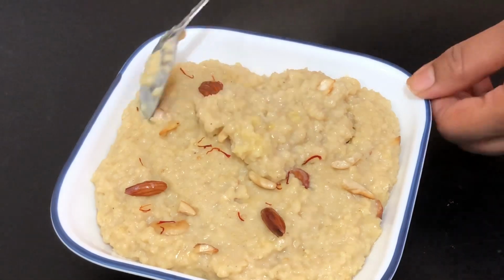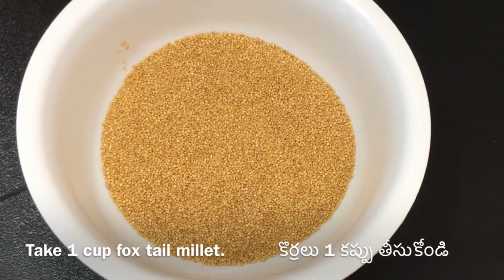Saffron korra paravannam || millet payasam || ఎంతో ఆరోగ్యం మరియు రుచిగా కొర్ర పరమాన్నం ఇలా చేస్తే ..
It’s so good and healthy you have to try . Here are the ingredients

INGREDIENTS:
Fox tail millet (korralu) 1 cup
Saffron
Dry fruits of  your choice